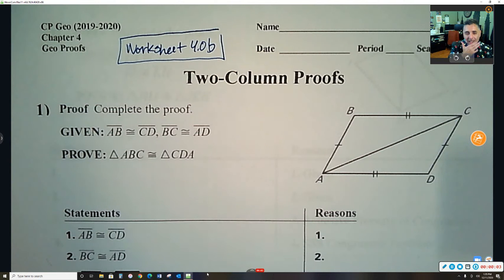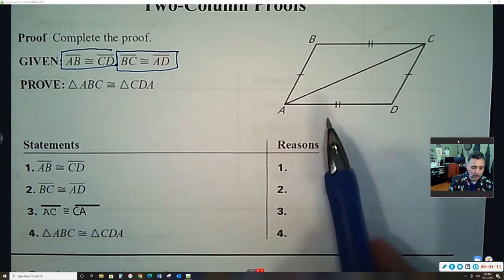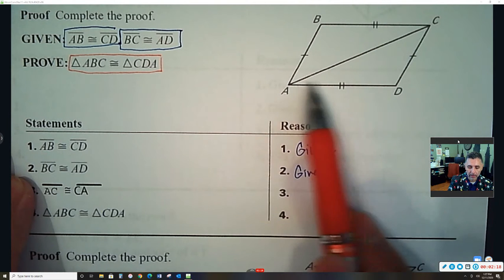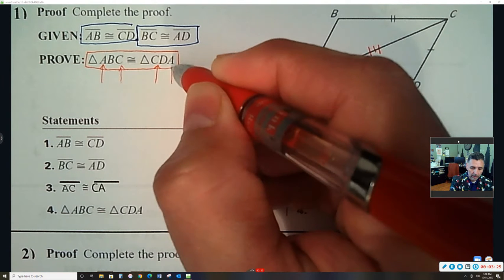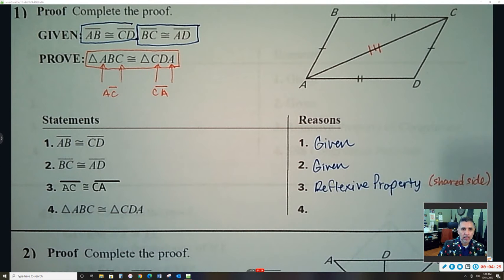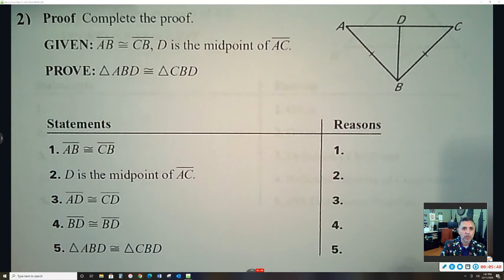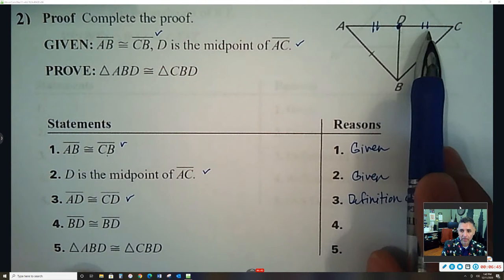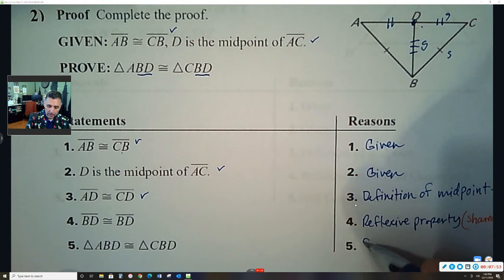Worksheet 4.0b - #1-2